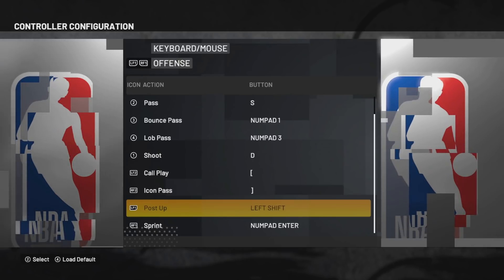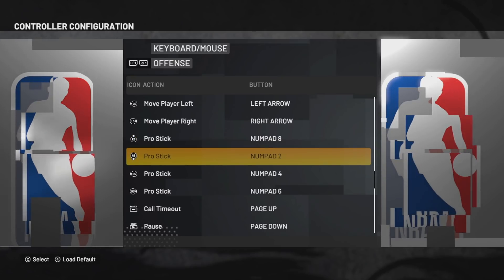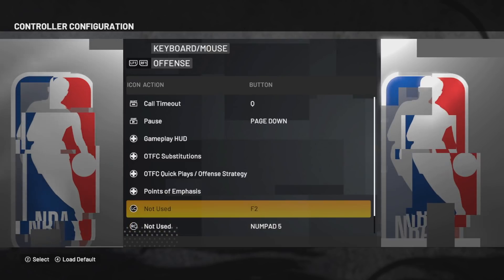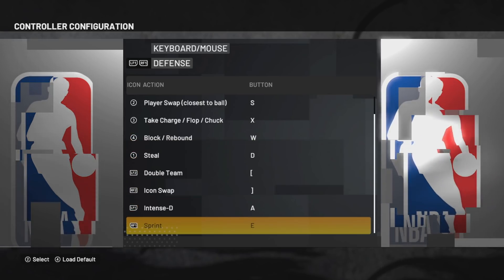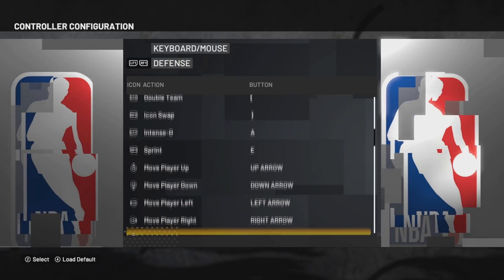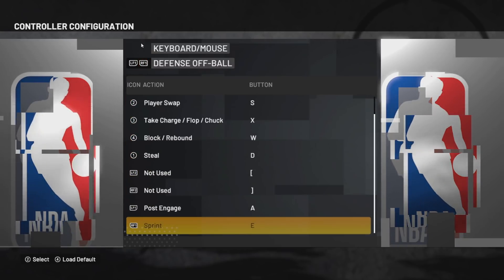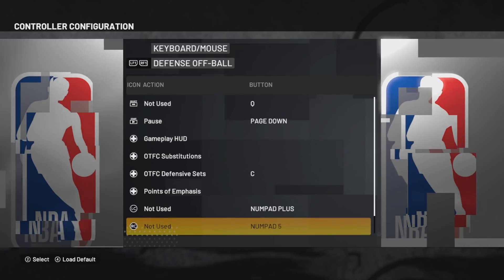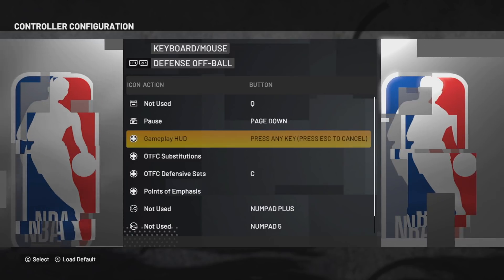NBA Keyboard Controls for PC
NBA 2k20 Tutorial keyboard Set up - controls and button can't left blank fixed
CREDITS: